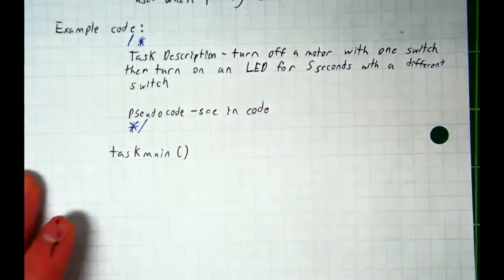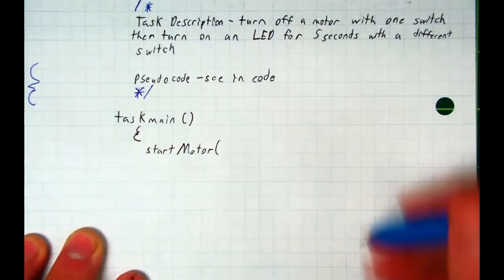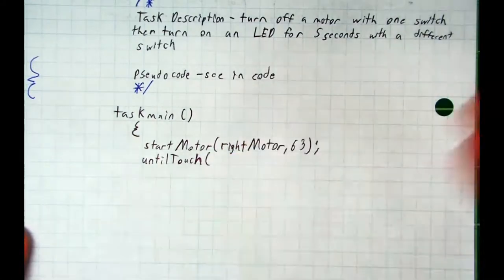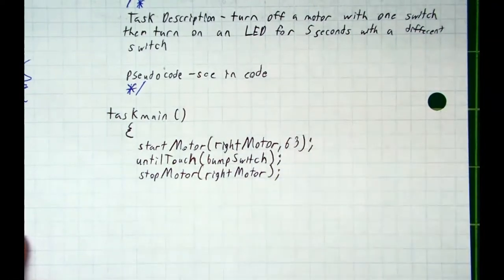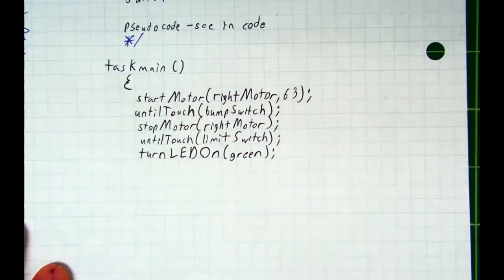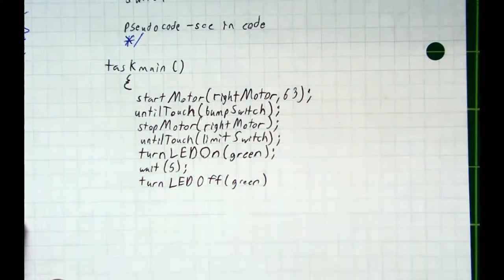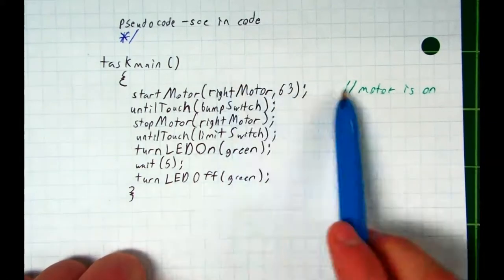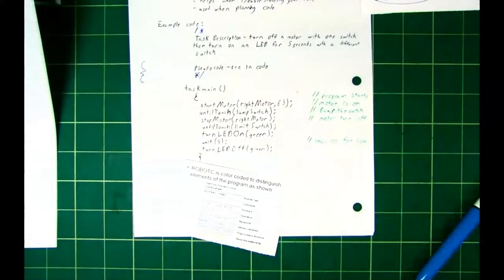Coding Basics 5 – Example Code Part 2